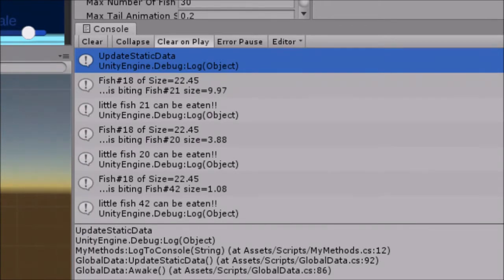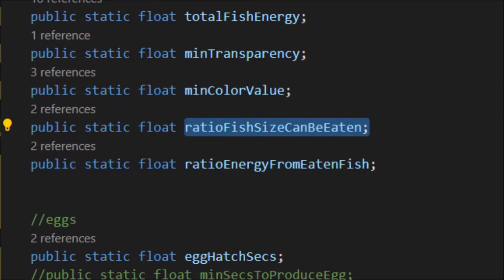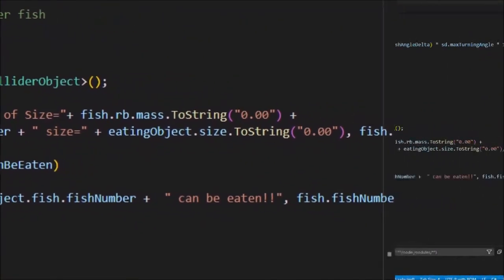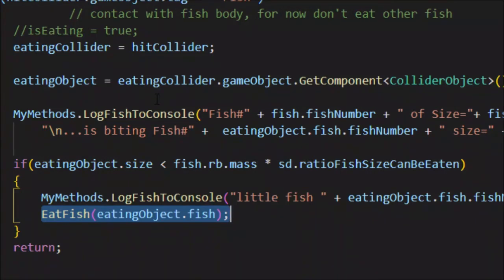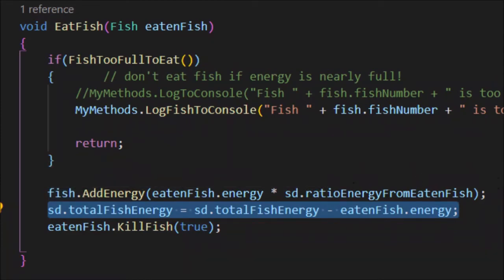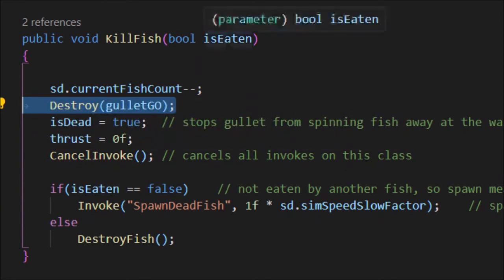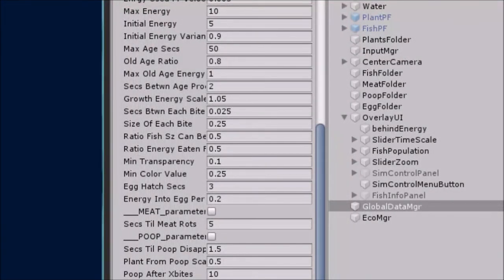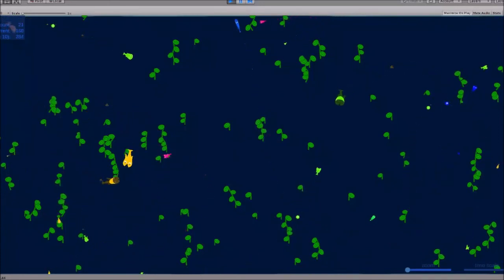Fish Eating Fish (Unity) - Ep 17 - FishBites Devlog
Episode 17

Fish can now eat fish that are x % smaller than itself.  x can be adjusted.
Reviewing code for implementing fish eating fish

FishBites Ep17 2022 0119